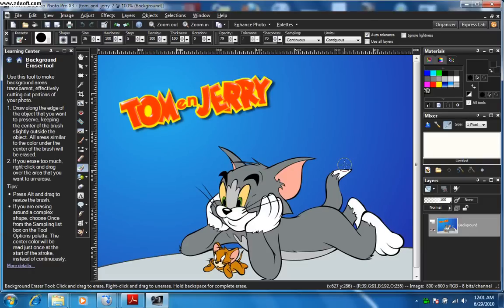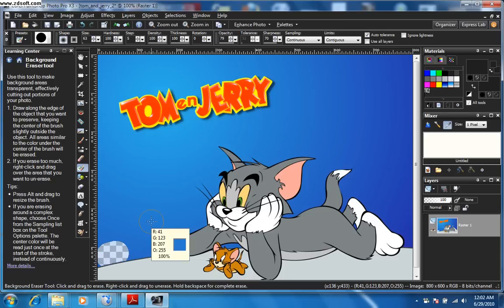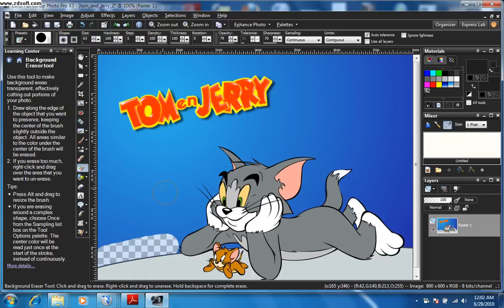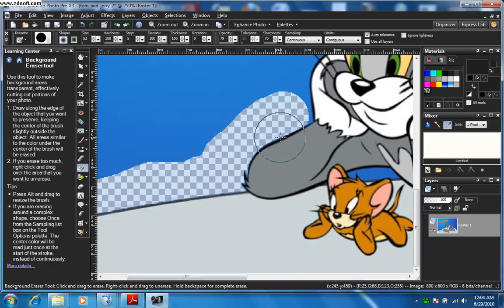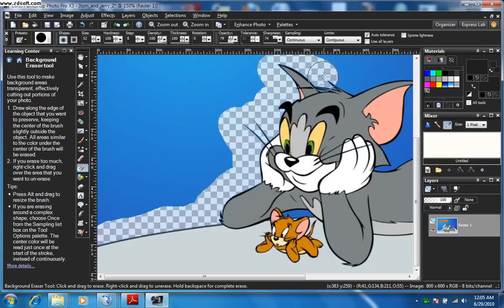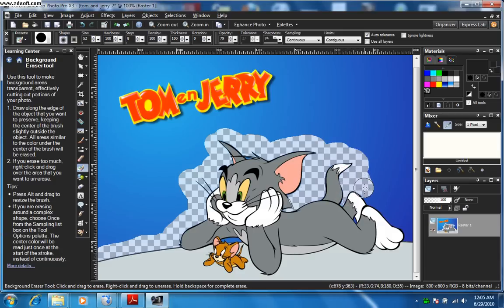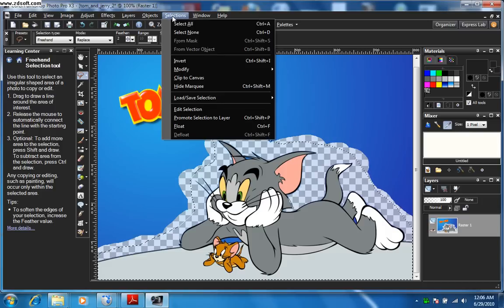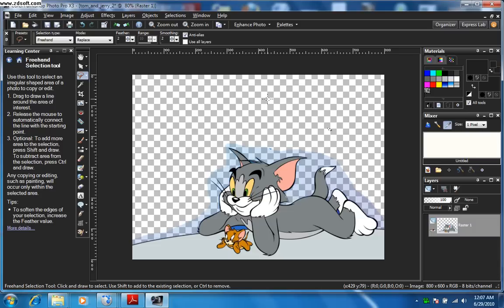how to use background eraser tool in corel paintshop pro X#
all about background erasing. play with brush size and hardness settings to get the best possible result. make sure that the brush size is appropriate and not too big.